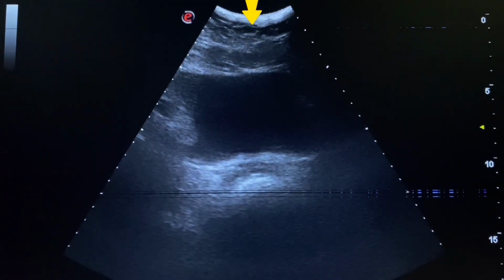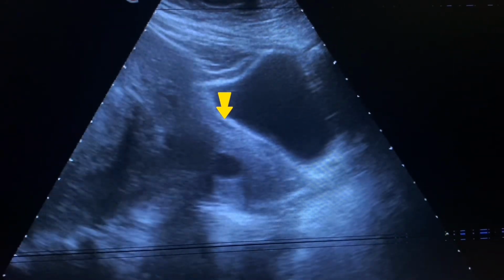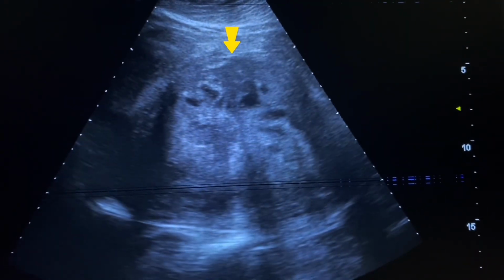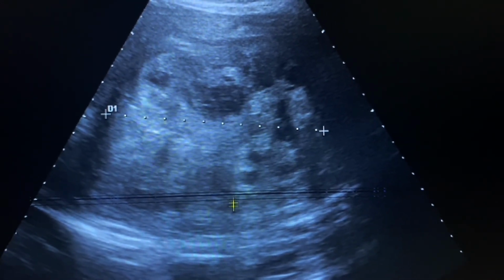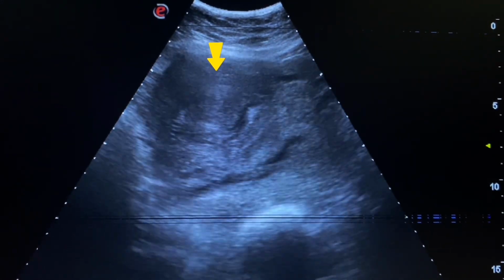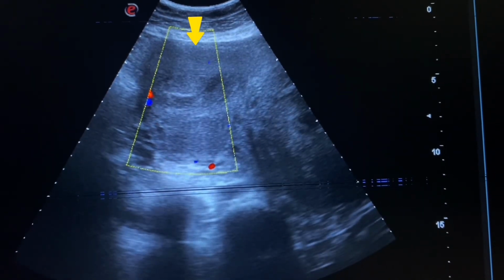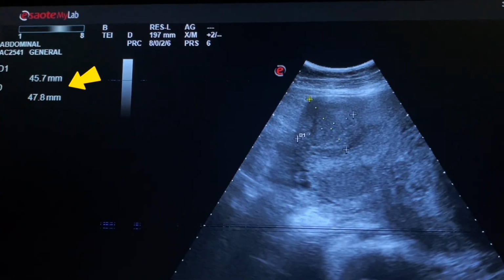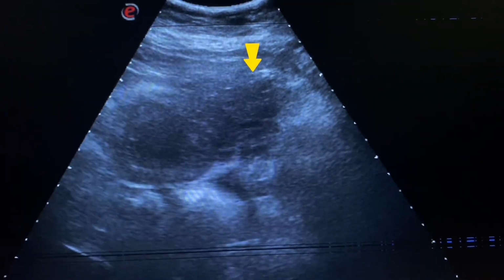Fibroid uterus ultrasound | uterus ultrasound normal vs intramural fibroid | pelvis